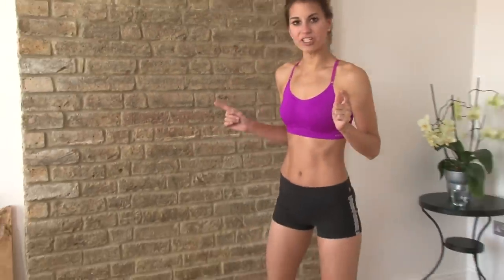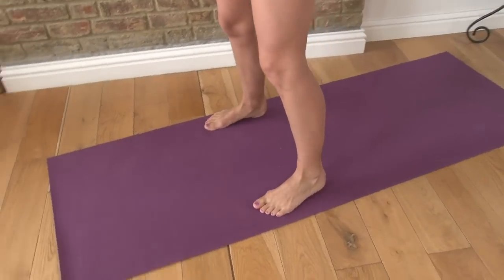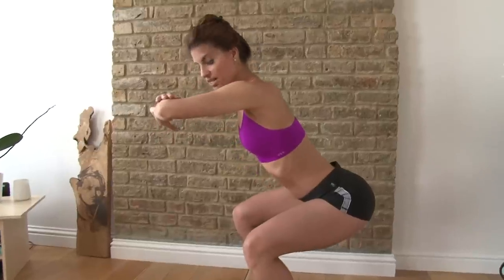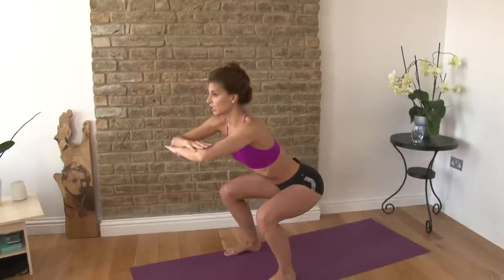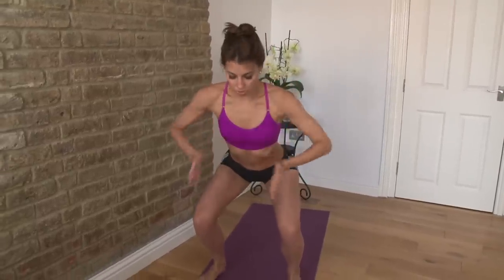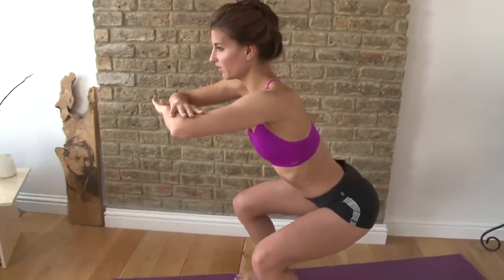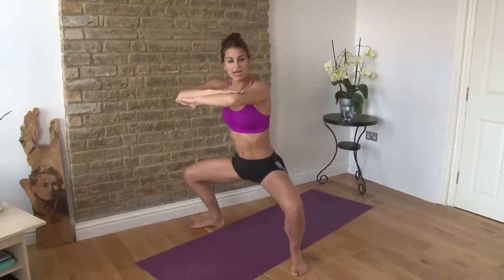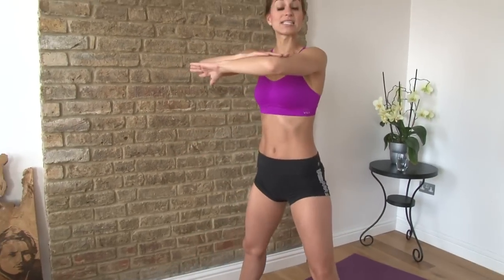How to do a Perfect Squat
Back to Basics, Learn how to do a squat with correct technique. Practice makes perfect. ▼▼▼

▼ FOLLOW ME ▼